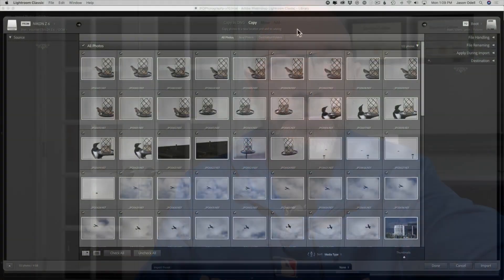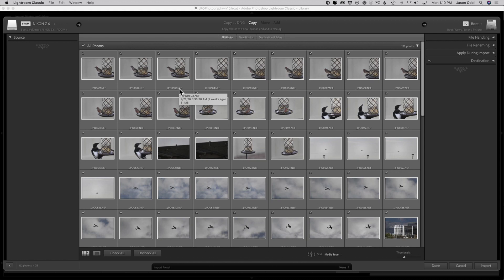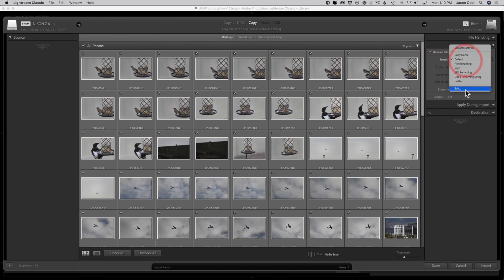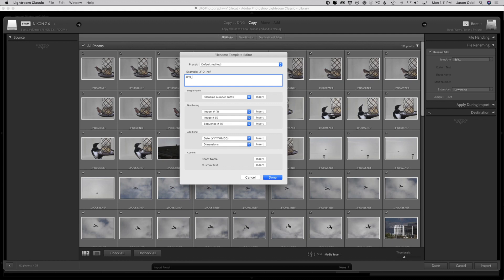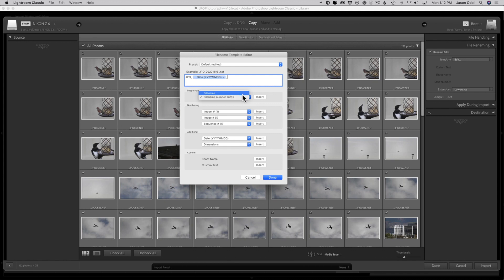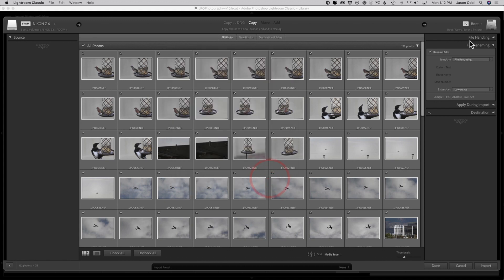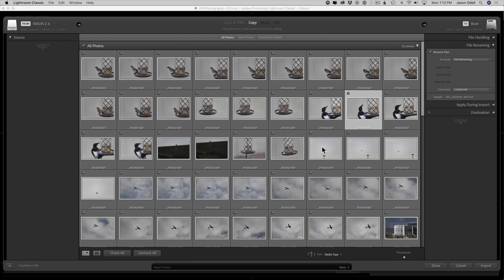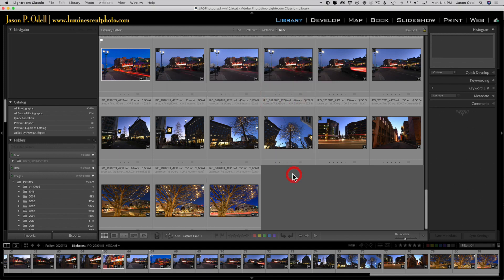Lightroom Classic: File Renaming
Today I'm going to talk about renaming your photo image files. Why should you rename them? Your camera will typically name image files using the convention: DSC_1234 (or similar). The problem with this naming format is that when your frame counter hits 9999, it rolls over and begins again at 0001. That means that over time, you'll end up with many images on your computer all sharing the same filename.

In this video, I'll show you how to rename your images upon import using Adobe Lightroom Classic. The convention I use combines my initials (JPO) with a sortable date (YYYMMDD) and then the frame number from the original image. This technique only works if you've set the camera date correctly. The advantage of this technique is that if you're looking for images on your computer, each file will have a unique name that includes date information to help you locate it.

Once you've set up a file renaming template in Lightroom, you can use it to rename images that are already in your Lightroom catalog.

Be sure to sign up for my monthly photography newsletter